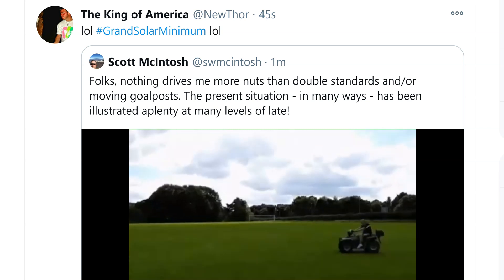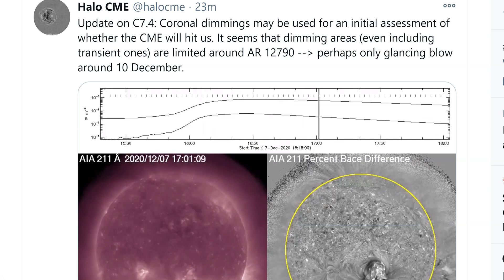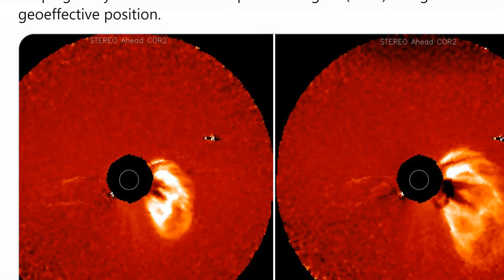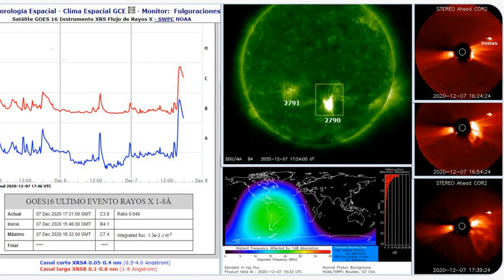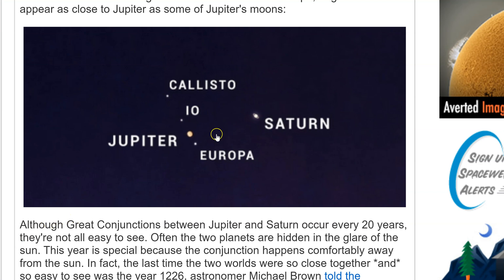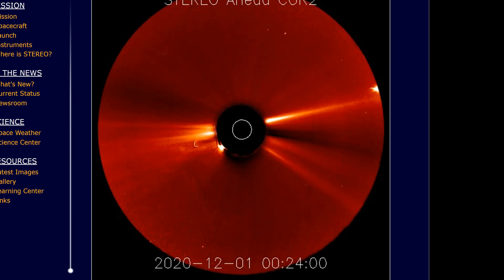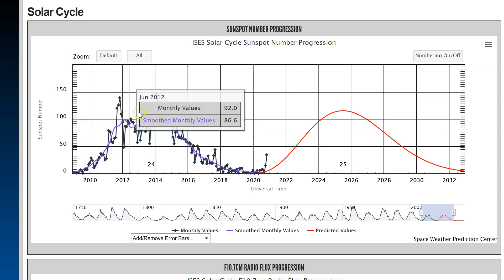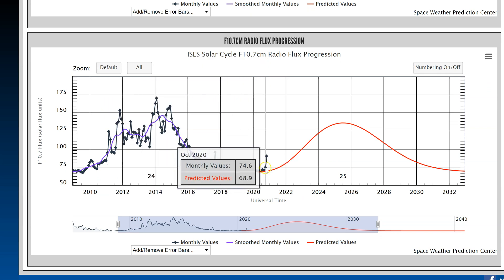Earth Facing Coronal Mass Ejection/Solar Flare!!! Sundiving Comet! YEEEHA!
I promise to be more cordial & return to a new version of my old self after January 21st, 2020.
T LEWISON
5430 BIRDWOOD RD. #416